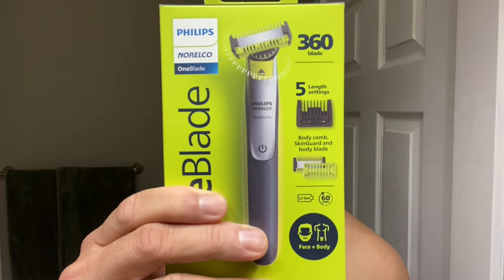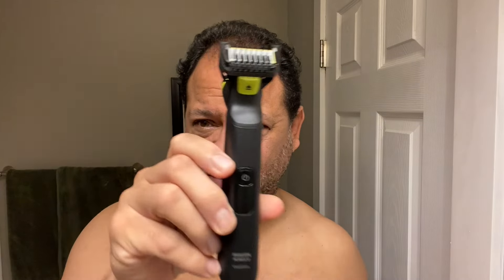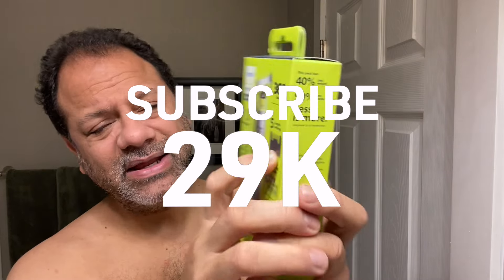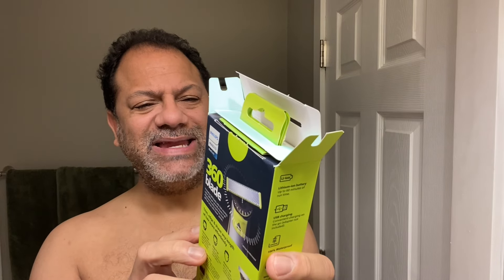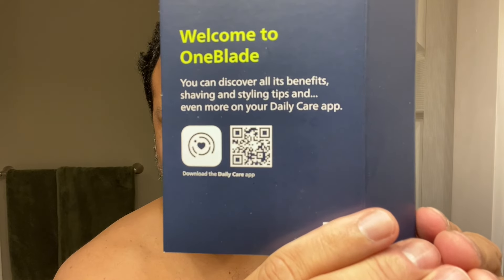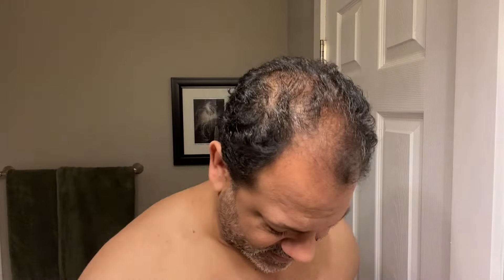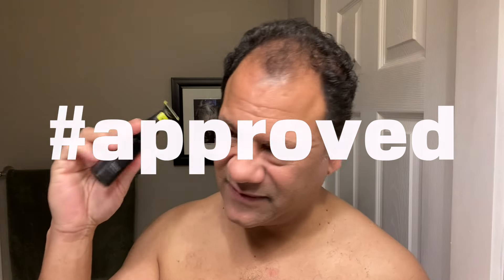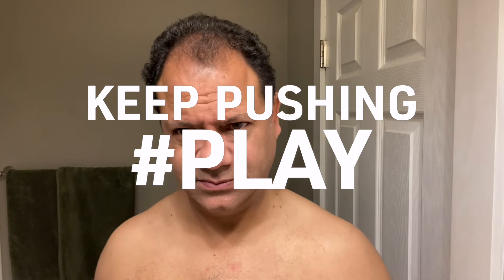Philips Norelco OneBlade 360 — my favorite razor just got better —average guy tested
Here’s my review of the new OneBlade 360 from Philips Norelco.  The innovative 360 Blade can flex in all directions to adjust to the curves of your face. The design enables constant skin contact and control so you can easily trim and shave hard-to-reach areas- with fewer strokes and greater comfort.

OneBlade follows the contours of your face allowing you to effectively trim and shave all areas of your face and neck. It’s close, but not too close, so your skin stays comfortable and you can avoid razor burn or ingrown hairs, like with electric razors.